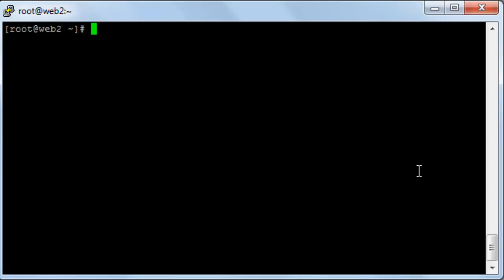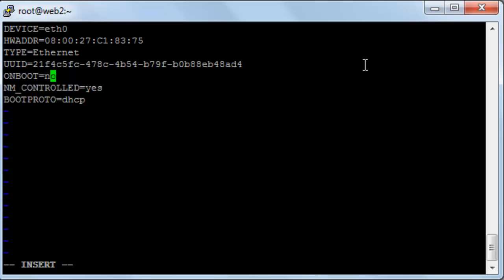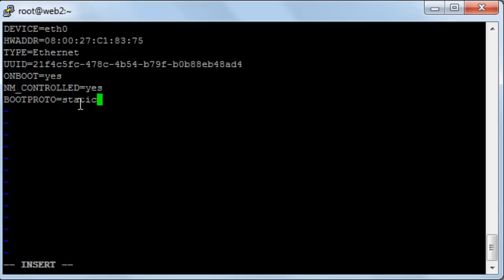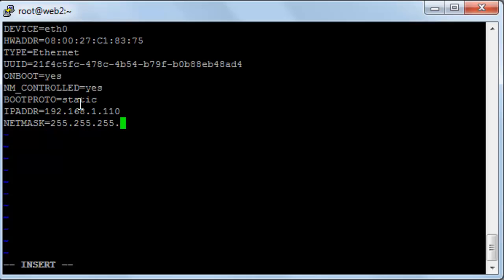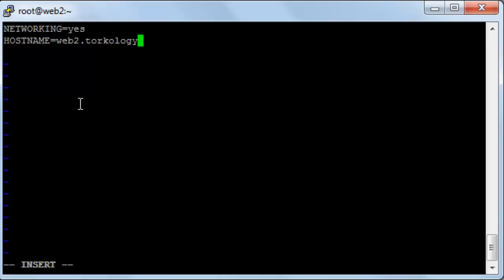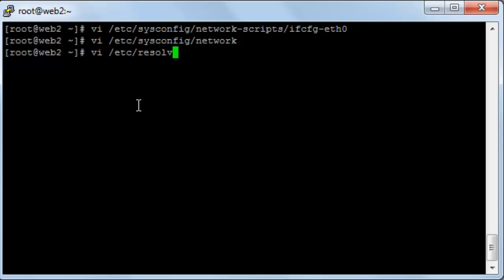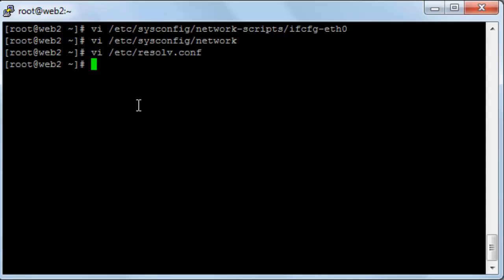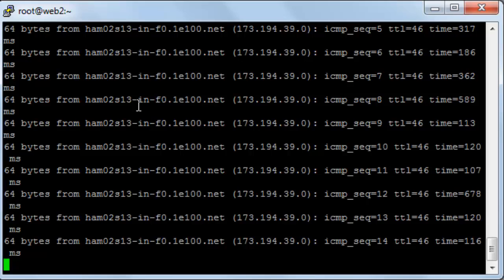39 Network Configuration